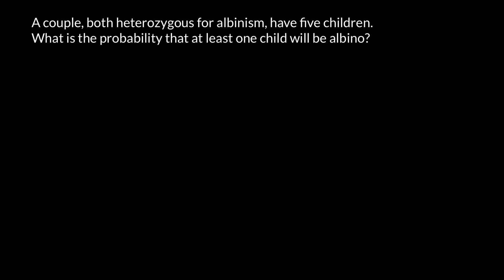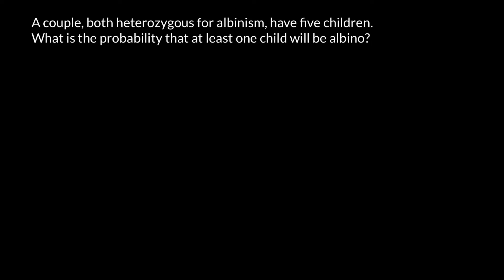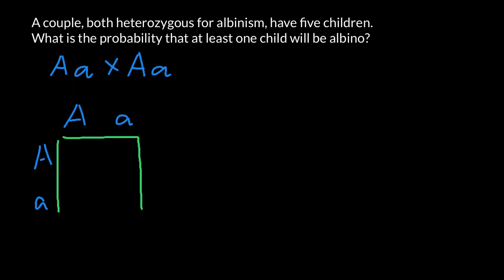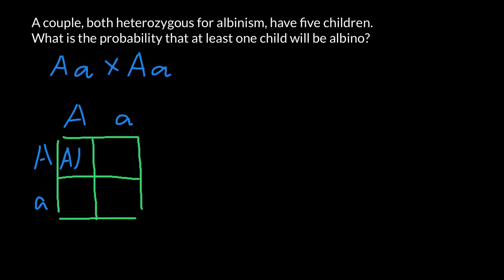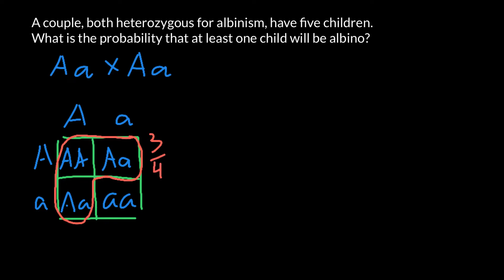How to solve simple probability problems in genetics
Probability is the measure of the likelihood that an event will occur. See glossary of probability and statistics. Probability quantifies as a number between 0 and 1, where, loosely speaking, 0 indicates impossibility and 1 indicates certainty.